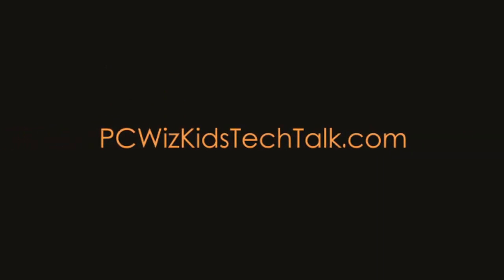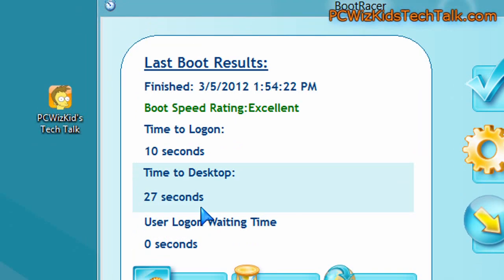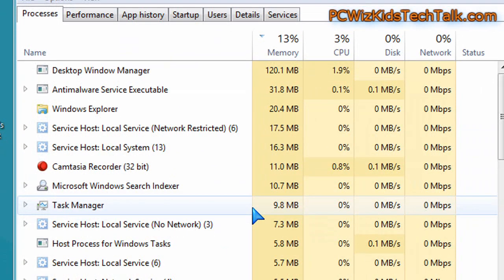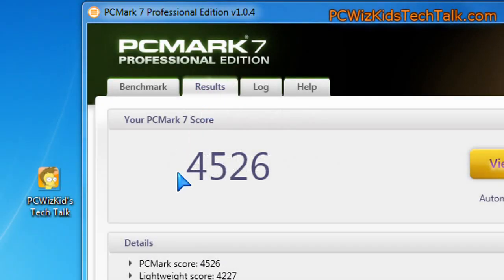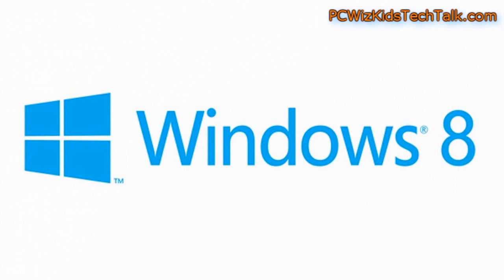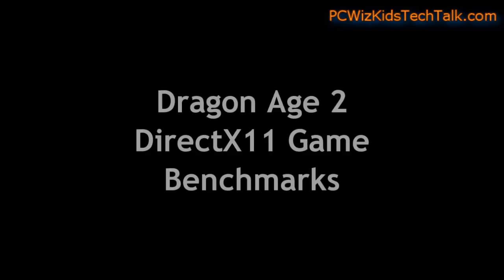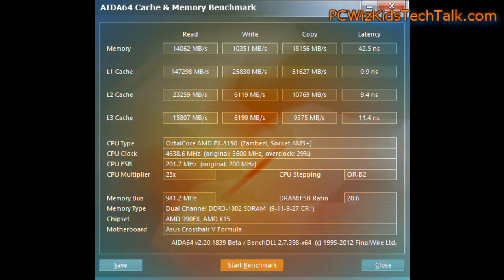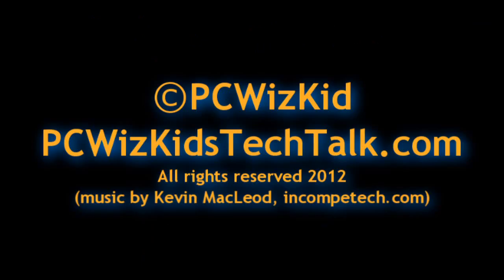Windows 8 vs Windows 7 Speed Test Comparison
In this Windows 8 vs Windows 7 Speed Test, we compare boot up time for the latest Microsoft operating system with the previous iteration of Windows. We'll also compare Windows 8 and Windows 7 memory usage, run general and 3D benchmark tests and benchmark graphics processing on a range of PC games.